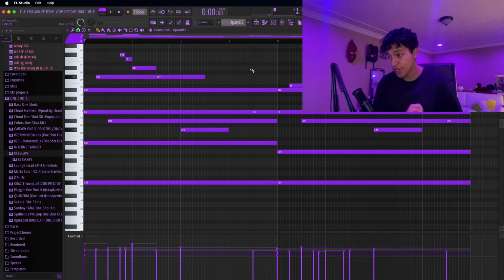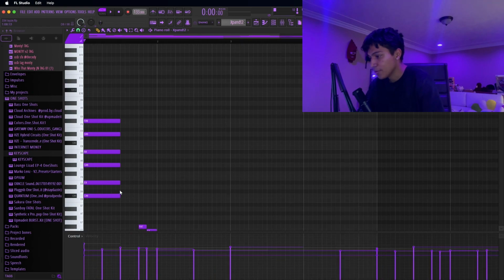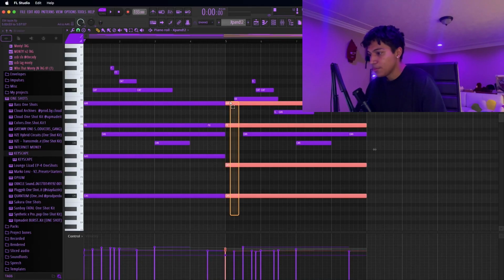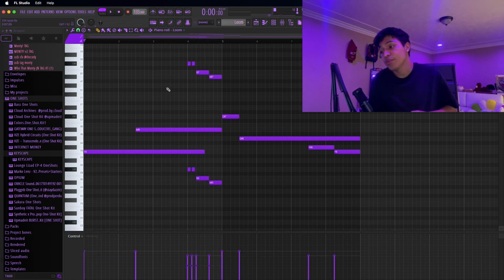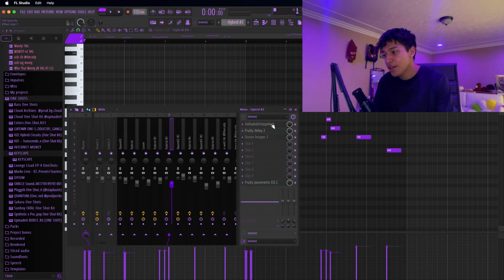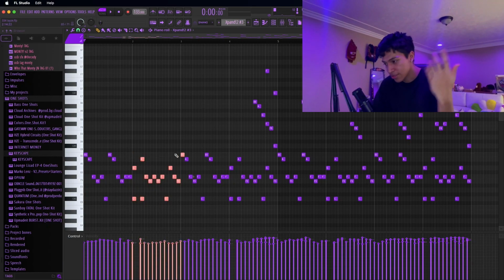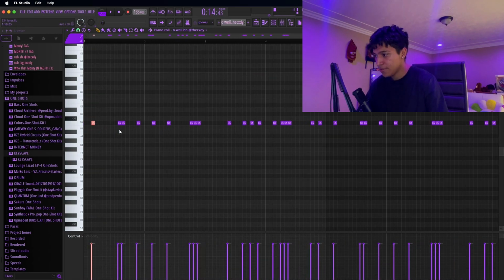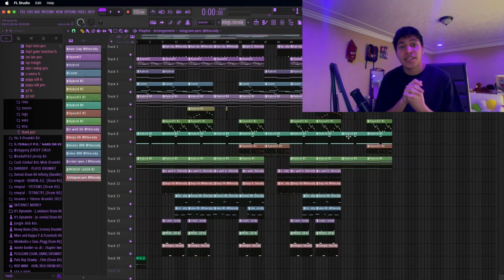HOW TO MAKE AMBIENT REGALIA BEATS FOR Iayze/Izaya tiji | FL Studio Tutorial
0:00 INTRO
0:38 MAIN CHORD
1:13 CHORD BUILDING BREAKDOWN
3:37 MAIN CHORD CONT.
4:24 MAIN CHORD MIX
4:31 PAD CHORD
5:06 PAD CHORD MIX
5:14 BASS
5:41 TEXTURED MELODY
6:33 TEXTURED MELODY MIX
6:41 MAIN MELODY
7:12 MAIN MELODY MIX
7:22 COUNTER MELODY
7:43 COUNTER MELODY MIX
7:48 ADDED TEXTURE & MIX
8:12 ORCHESTRAL MELODY
9:40 DRUMS
11:38 ARRANGMENT BREAKDOWN
12:09 OUTRO
12:31 BEAT

Beat video:

IGNORE THEM TAGS BRUH